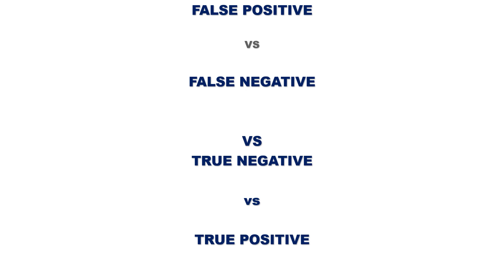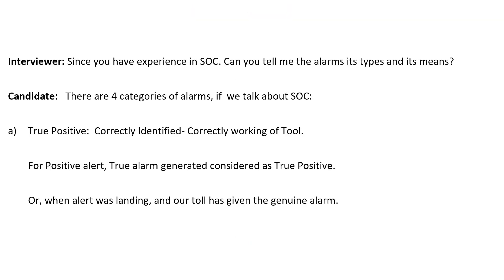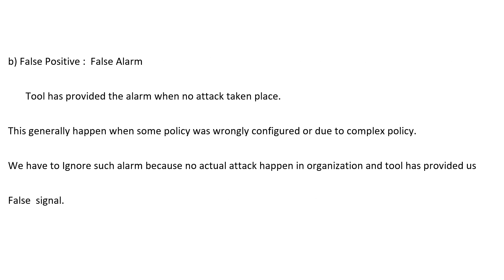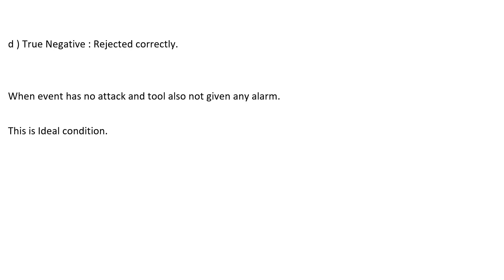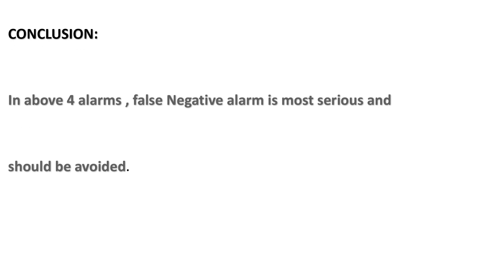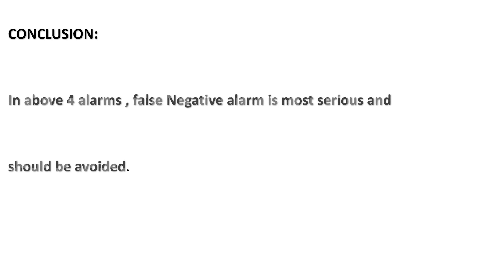Most Important || Difference between False Positive, False Negative, true Positive and True Negative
This Video helps for beginners to understand the Types of Alarms in SOC like False Positive, False Negative, True Positive and True Negative.